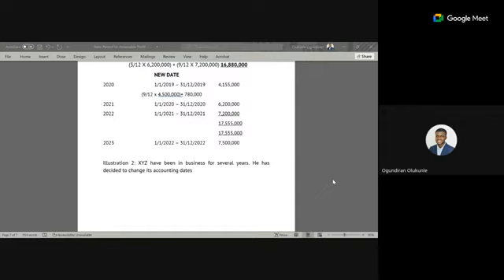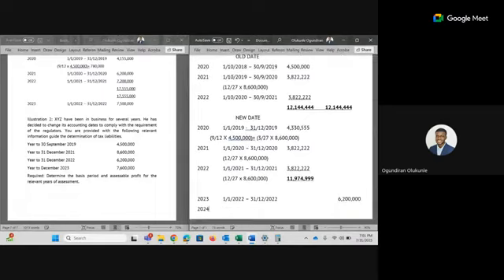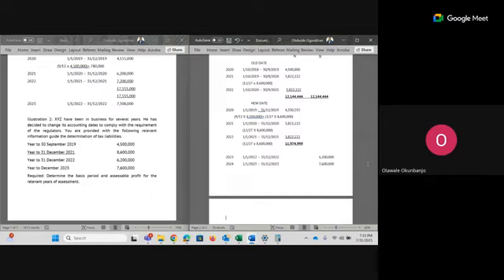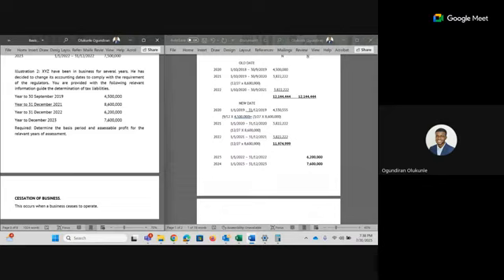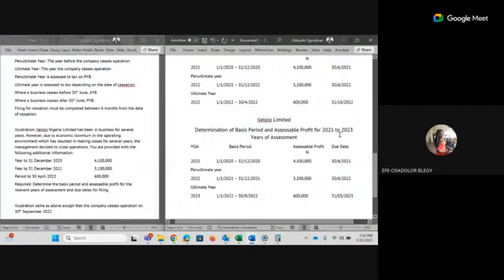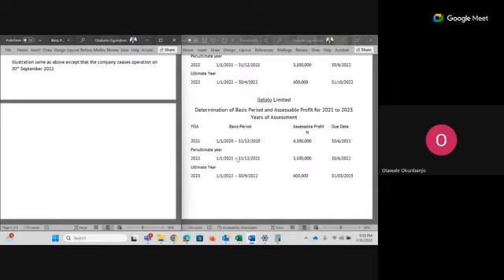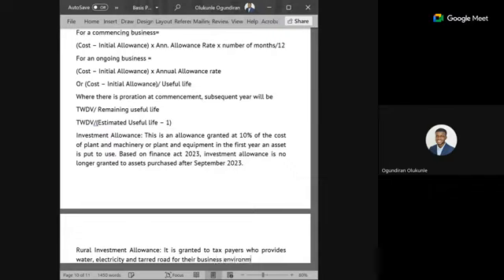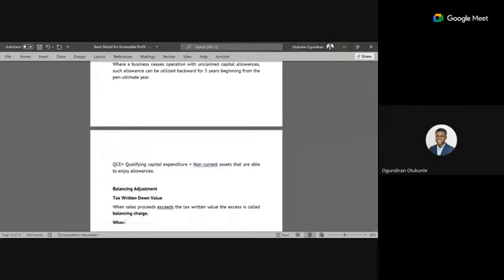Advanced Taxation (Nov 2025 Diet) - Capital Allowance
Classes are currently ongoing. To join Lecture Groups for each subject on WhatsApp, you can reach out to the Lead Tutor on WhatsApp through this Line

Signed✍️✍️✍️
Kabiru Yusuf Aremu, ACA ACTI